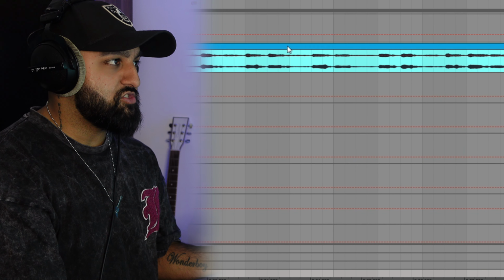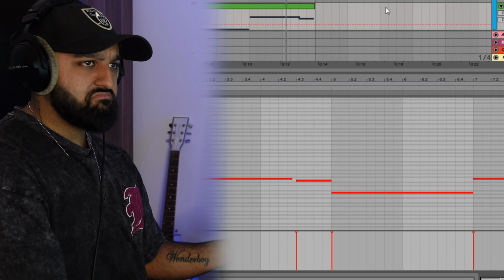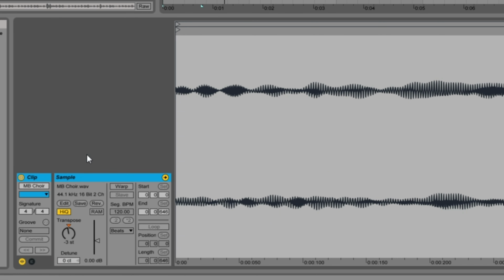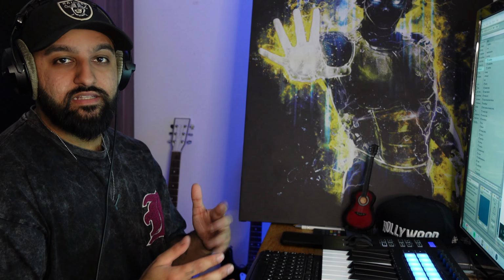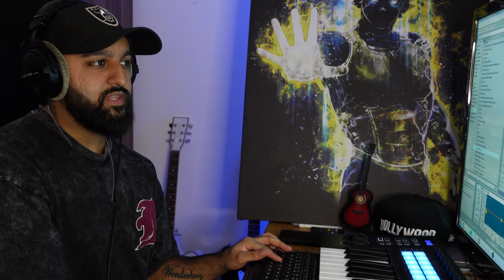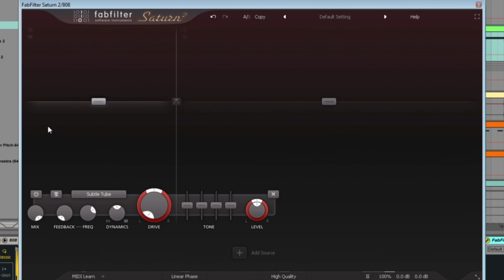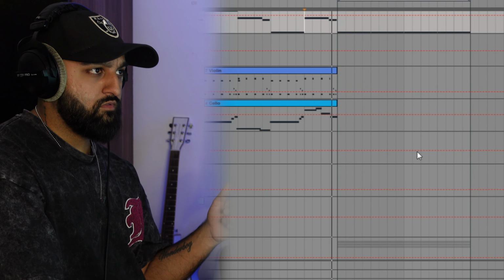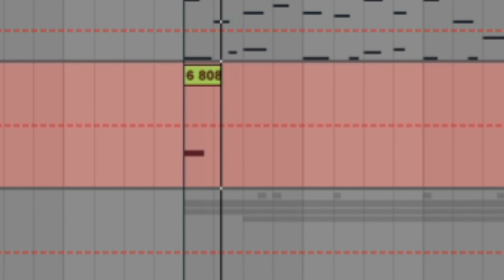How To Make DARK Trap Beats Like METRO BOOMIN!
In this video I'm showing you how to make DARK trap beats like Metro Boomin, inspired by his latest joint album with Future, We Don't Trust You. This is an Ableton Live Tutorial but the techniques used can be applied to any DAW like FL Studio, Logic etc.

Check out Jay Cactus' Metro tutorial which is honestly one of the best tutorials I've seen recently

00:00 - Melody
03:38 - Drums Skeleton
04:14 - Orchestral Bits
05:13 - Kick & 808
07:59 - Bridge/Switchup
10:04 - Final Arrangement